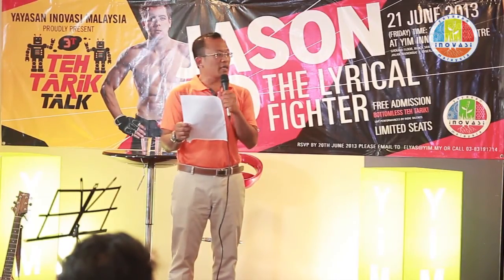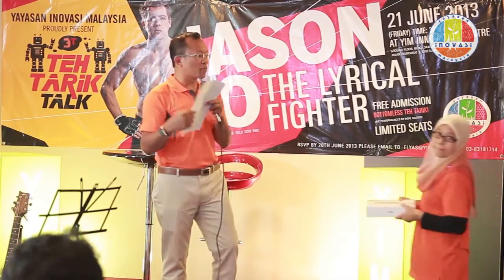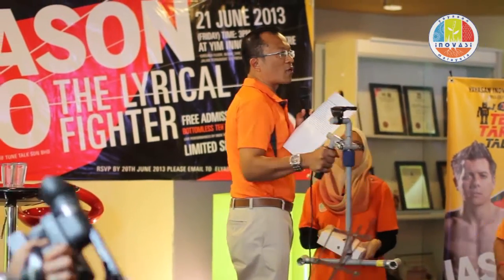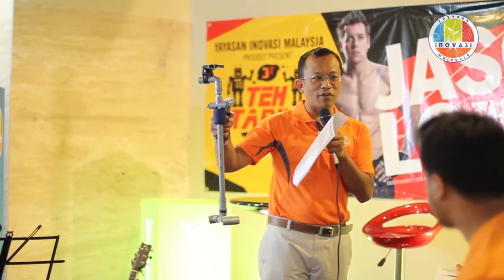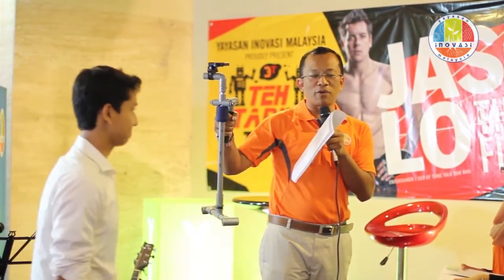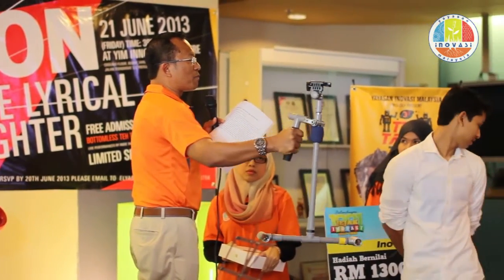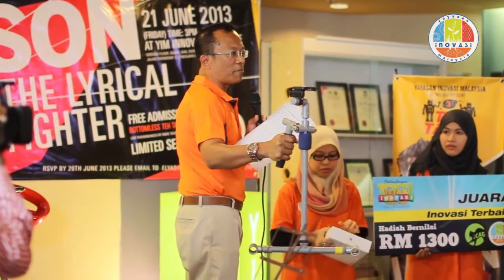Teh Tarik Talk III: The Lyrical Fighter by Jason Lo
Yayasan Inovasi Malaysia (YIM) once again had successfully organized another innovative discourse -- the YIM Teh Tarik Talk 3 on 21 June 2013, Friday at YIM Innovation Centre, Cyberjaya.

This time around we brought our audiences Jason Lo; CEO of Tune Talk who gave a talk entitled "The Lyrical Fighter". The event was attendance 90 people including members of media. The event was run smoothly entertained by Anis Bakhtiar & band.